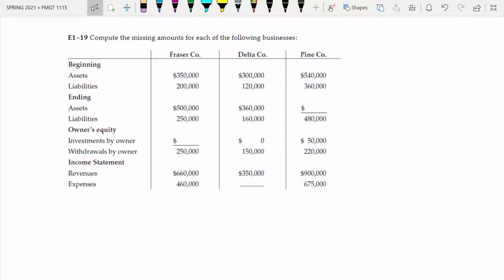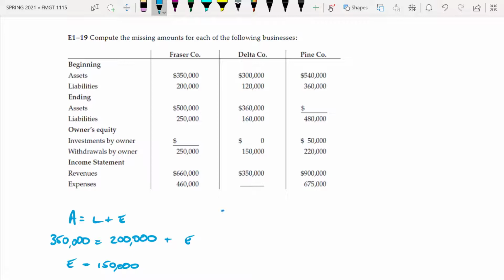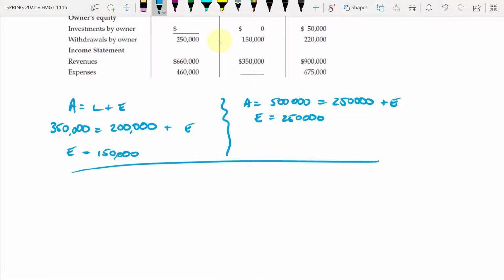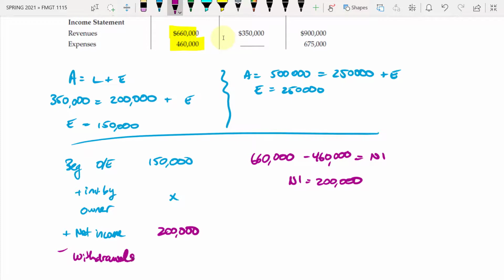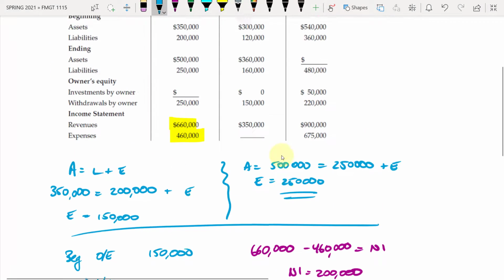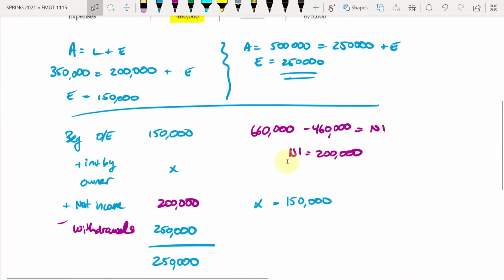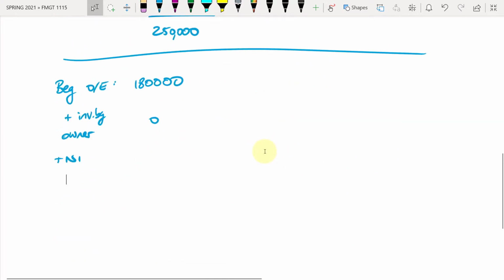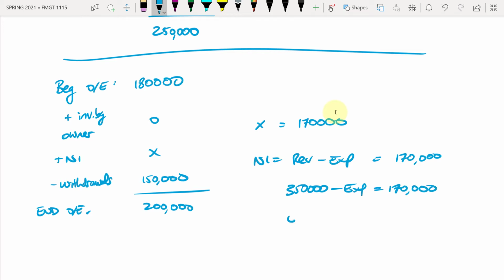Walkthrough Horngren Ex 1 19